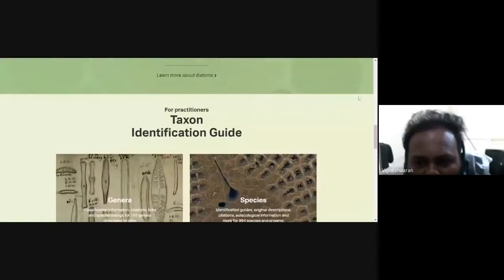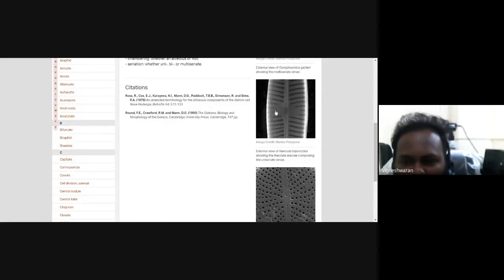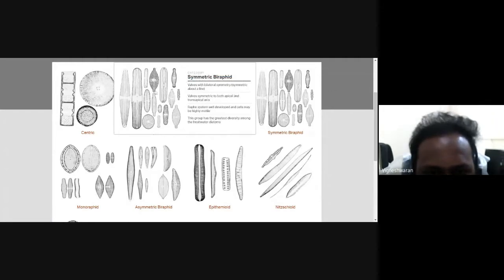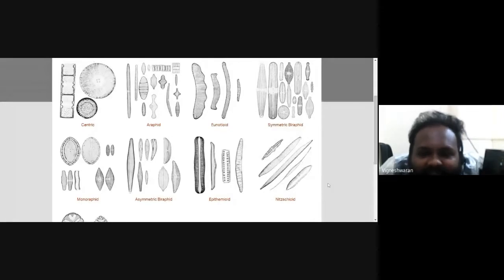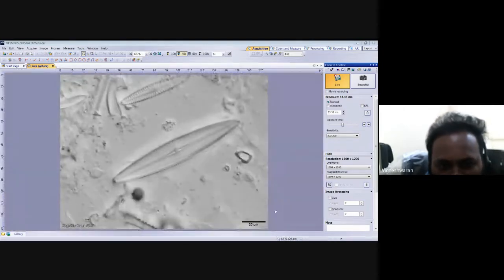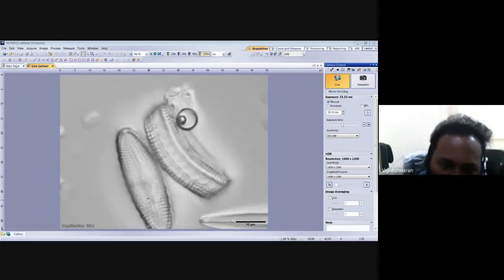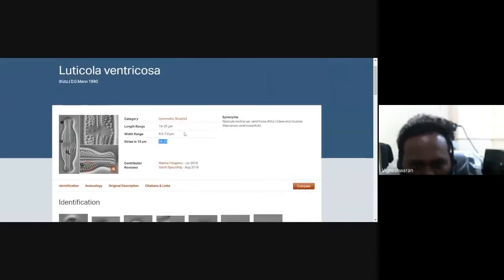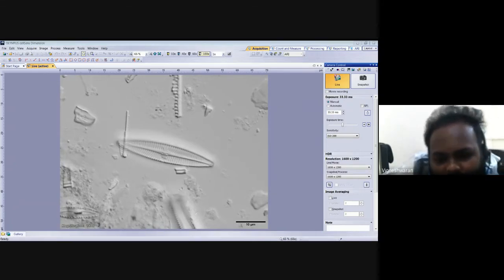Dr Karthick Balasubramanian - Diatom Identification Practicals